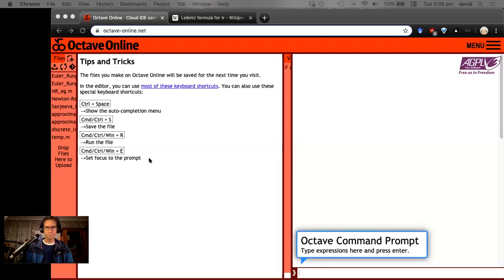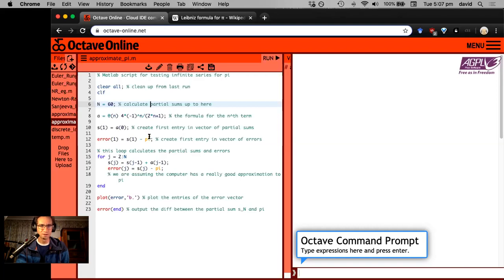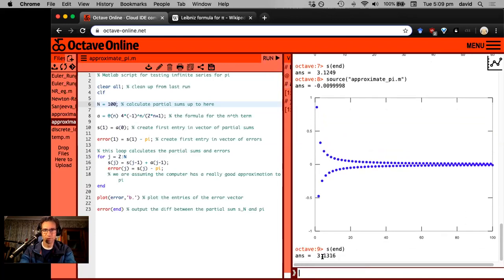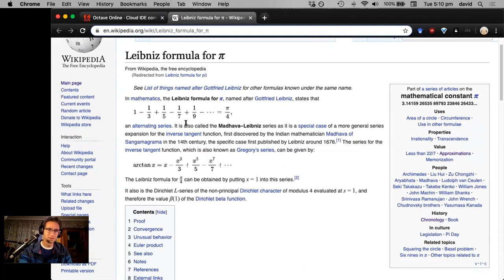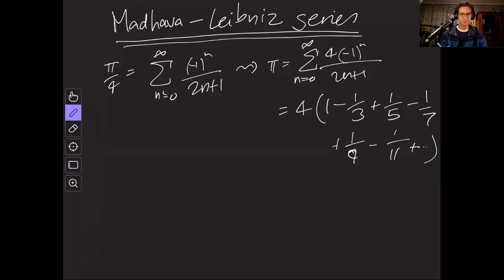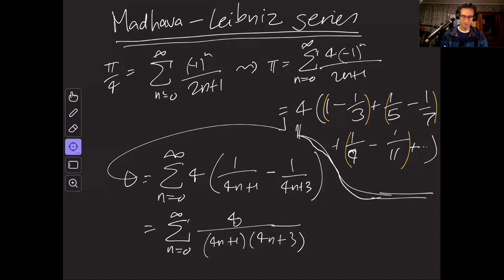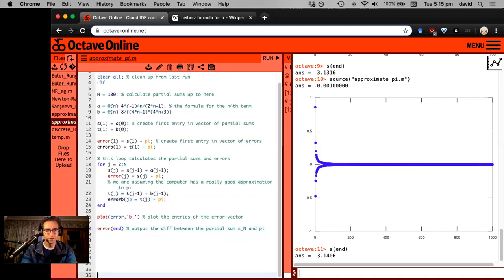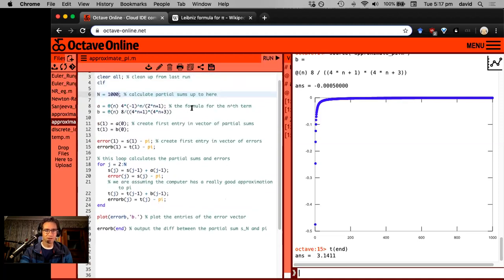Exploring the Madhava–Leibniz series for π using Matlab/Octave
In which I mess around with Octave to show the poor convergence rate of the classic formula for π.